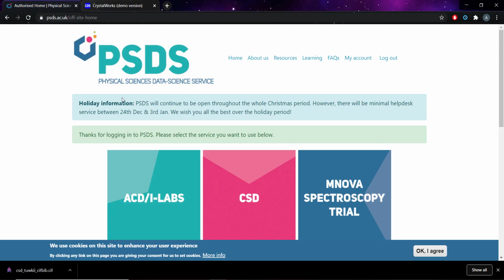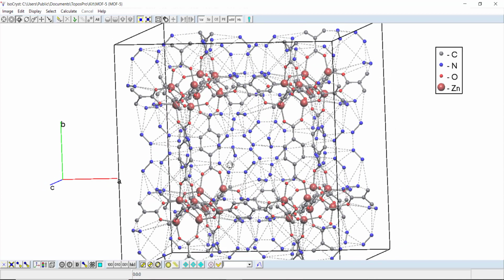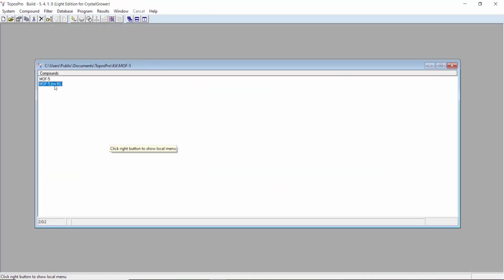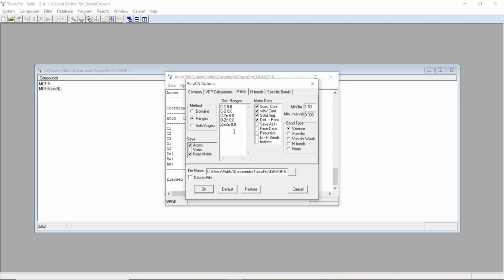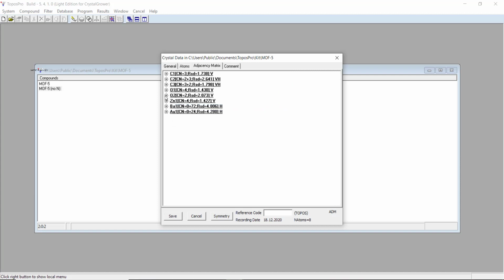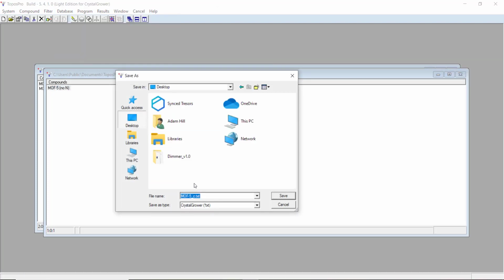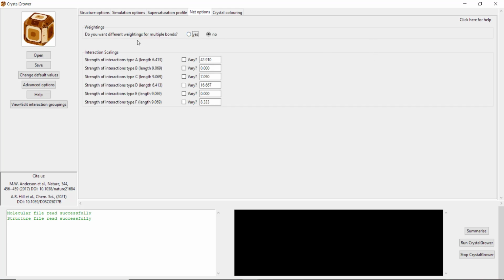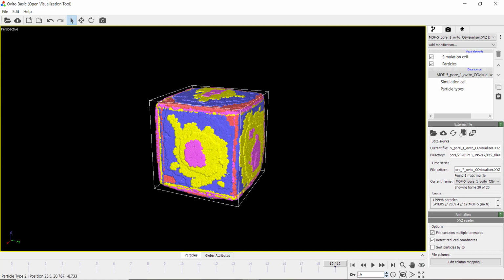Setting up a Metal-Organic Framework simulation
This video demonstrates how to create a structure and net energy file for the Metal-Organic Framework - MOF-5 using ToposPro, then how to set up a MOF calculation using the CrystalGrower graphical user interface.

Some energetic considerations are discussed when setting up the CrystalGrower simulation. Particularly how to treat solvent species, whenever they are included as a unit of growth during crystallisation.